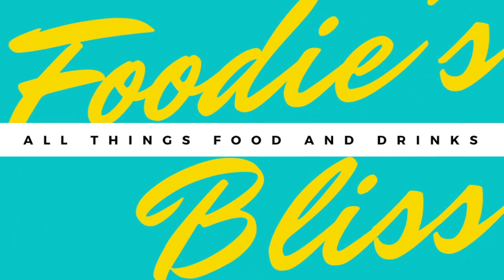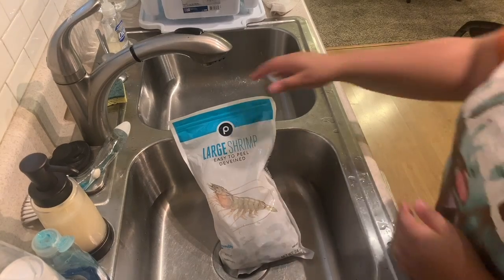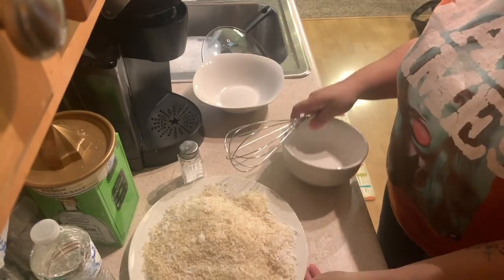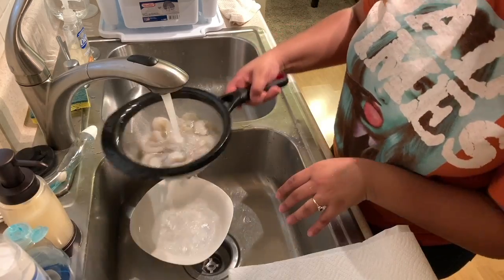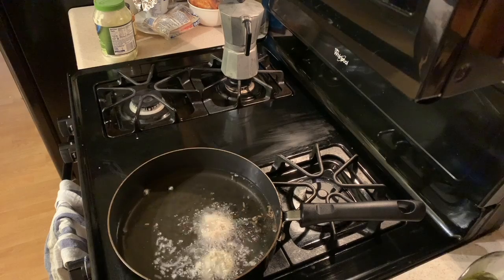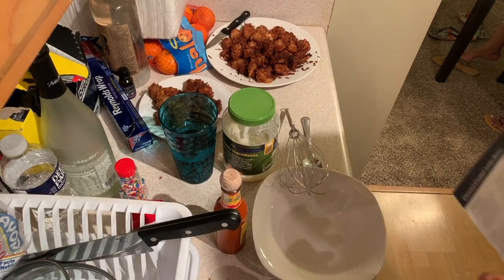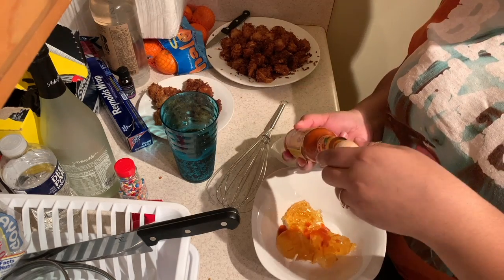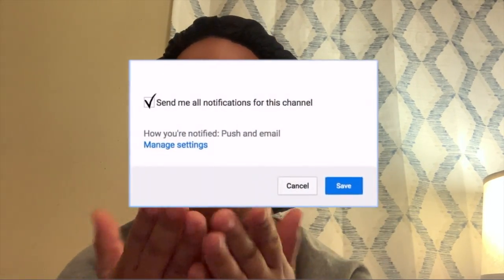Foodie's Bliss: Coconut Crusted Jumbo Shrimp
Hi Loves, It’s Nikki here♡.

Today’s Foodie’s Bliss - I made Publix Aprons': Coconut-Crusted Jumbo Shrimp with a Hot Orange Marmalade dipping sauce.

I found this Recipe Card shown in my video while shopping at Publix- however it turns out they have a whole website dedicated to different recipes! The link for this specific one is

- 4 cups canola oil
- 2 cups panko breadcrumbs
- 1 cup shredded coconut
- 1 teaspoon kosher salt
- 1 1/2 lb peeled/deveined jumbo shrimp, tails on
- 2 large eggs (or 1/2 cup egg substitute), beaten
- 1/4 cup reduced-fat mayonnaise
- 1 teaspoon hot pepper sauce
- 3 tablespoons orange marmalade

Steps
1. Heat oil in Dutch oven on medium-high until 375°F. Combine bread crumbs, coconut, and salt in shallow dish. Dip each shrimp into eggs (allow excess to drip off), then bread with crumb mixture.
2. Add shrimp in batches to oil; cook 1–1 1/2 minutes until golden. Drain on paper towels; cook remaining shrimp. Combine remaining ingredients for sauce.

Other Preparation Methods
* Sauté: Preheat 1 tablespoon canola oil in large sauté pan and add 12 oz sweet pepper rings; cook and stir 3–4 minutes until tender. Coat 1 1/2 lb shrimp with 1 package taco seasoning. Add to pan; cook and stir 4–5 minutes until shrimp turn pink and opaque.
* Broil: Preheat oven to broil. Combine 5 tablespoons softened butter with 2 tablespoons each garlic and ginger paste, then coat 1 1/2 lb shrimp. Place in single layer on baking sheet; broil 2–3 minutes until shrimp turn pink and opaque.

Filmed on: IPhoneXR
Ringlight: Neewer 18in
Edited on: MacBook Air
Using: IMovie
Edited By: Nikki Lewis

Stay Home - Declan DP
Replay -  Declan DP
Climb - Declan DP

Join the Garden where we can all shine🌟

(?mma~447k? on TikTok & @ 1:06)